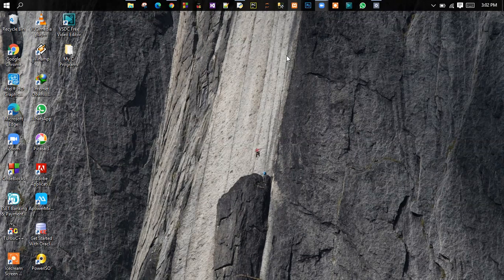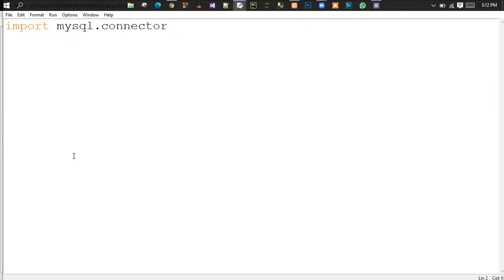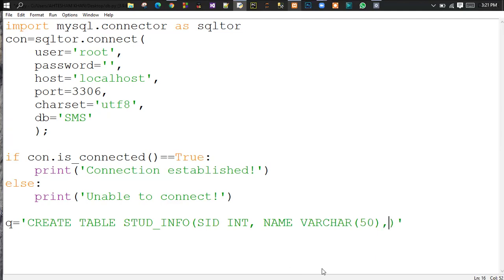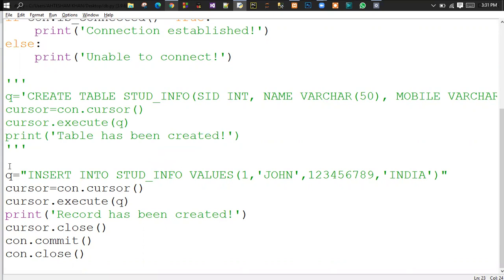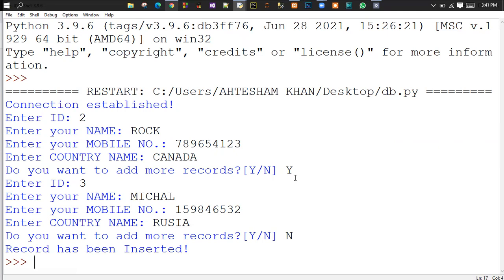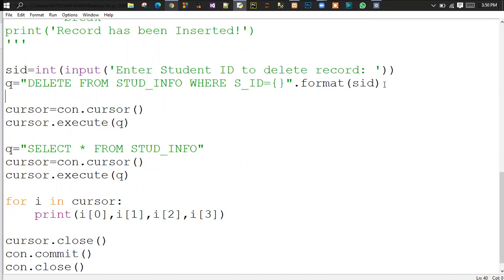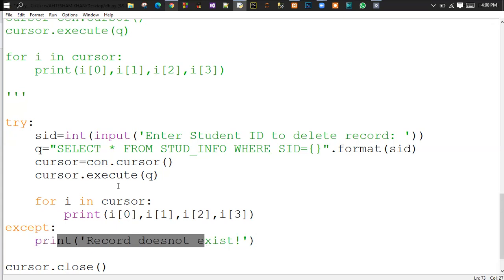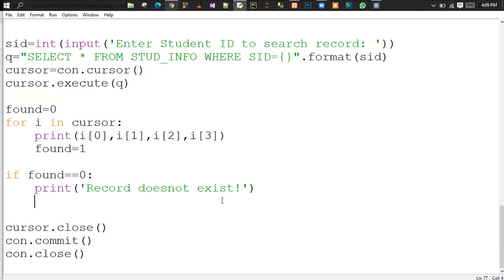Python Connectivity with Database.